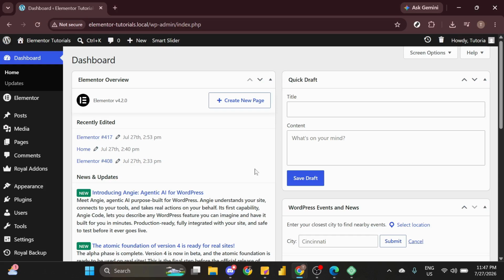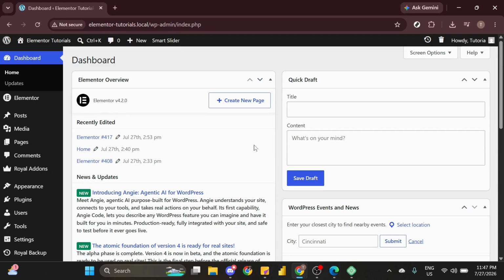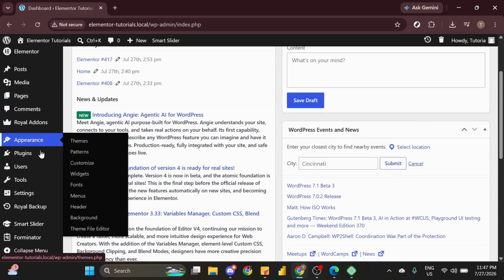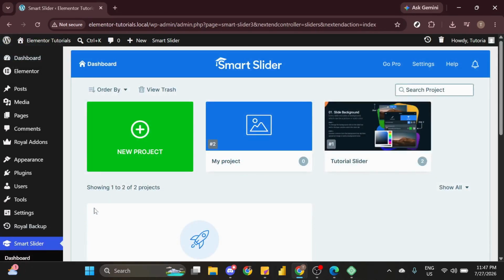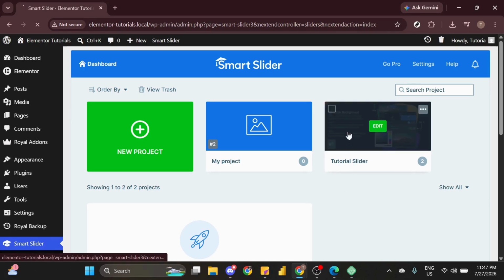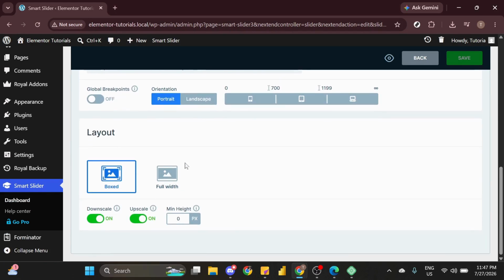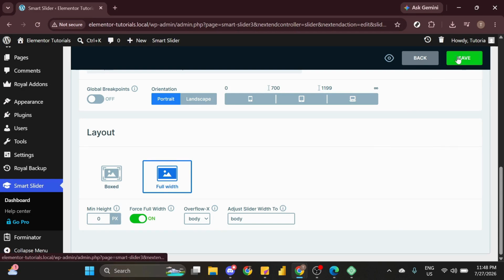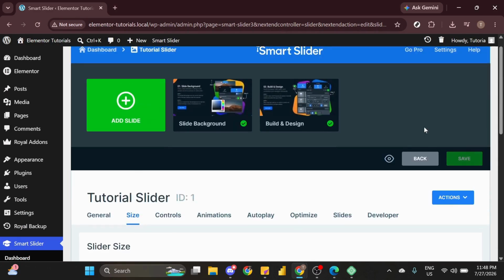How to Add a Full-Width Smart Slider 3 in Elementor WordPress - Full Guide (2026)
In this video, you'll learn how to add a full-width Smart Slider 3 in Elementor WordPress, even if you're a total beginner or just need a quick refresher. By the end of this guide, you'll know exactly how to integrate this powerful slider into your website, enhancing your site's visual appeal and user engagement.

Here is the step-by-step breakdown:
00:00 Introduction to Smart Slider 3
00:15 Accessing the WordPress Dashboard
00:30 Locating the Smart Slider Option
00:45 Navigating to the Smart Slider Interface
01:00 Selecting the Slider to Edit
01:15 Adjusting the Size Settings
01:30 Enabling Full Width Option
01:45 Saving Your Changes

Smart Slider 3 enhances the aesthetics of your website and improves user experience by making your content more engaging.